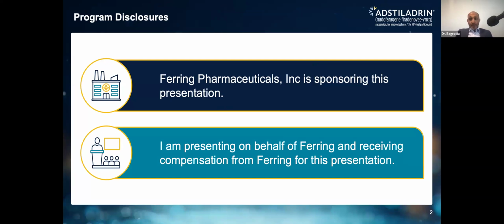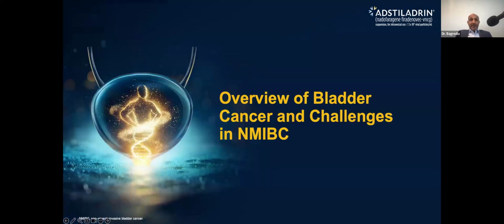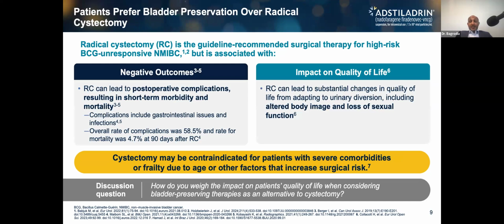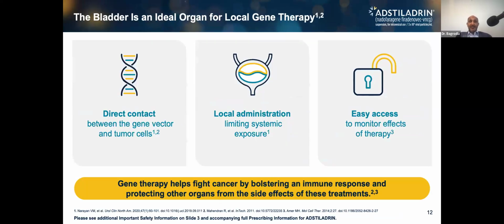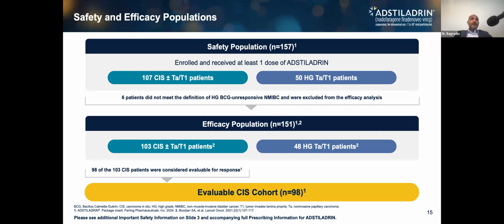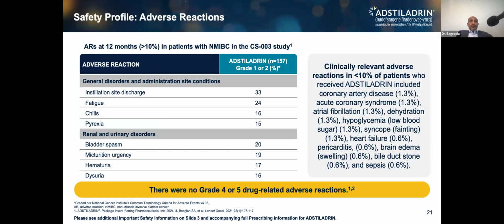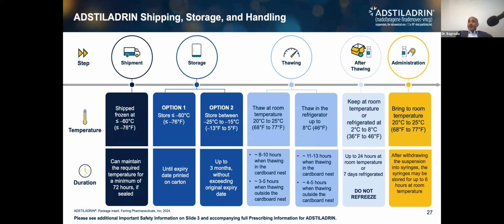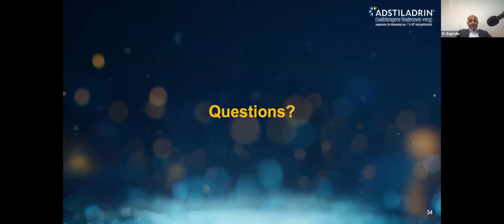The First FDA-Approved Intravesical Non-Replicating Gene Therapy for High-Risk NMIBC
Speaker: Aditya Bagrodia, MD, FACS

Description: A discussion on the role of a novel treatment in managing patients with high-risk BCG-unresponsive non-muscle invasive bladder cancer (NMIBC). We consider the challenges of treating BCG-unresponsive high-risk NMIBC, understand the durability, dosing, and safety profile, as well as review practical considerations for incorporating novel treatment into your clinic.